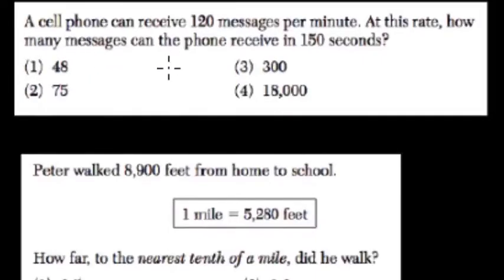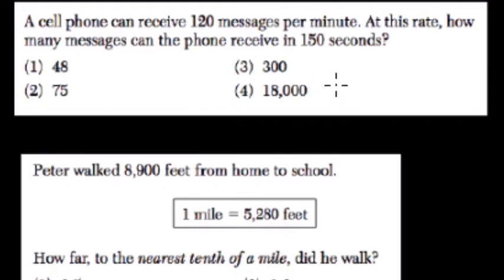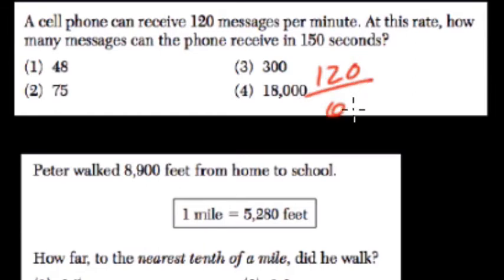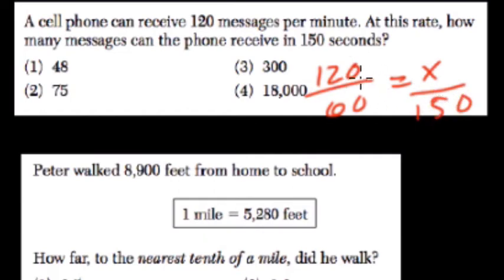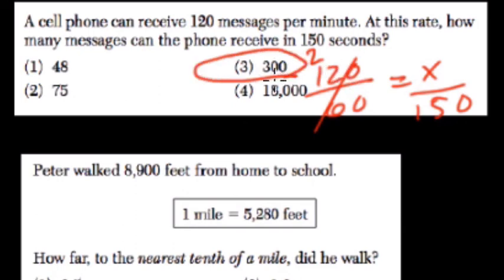Linear Modeling 8 Algebra Regents